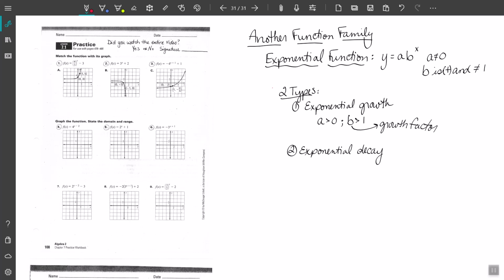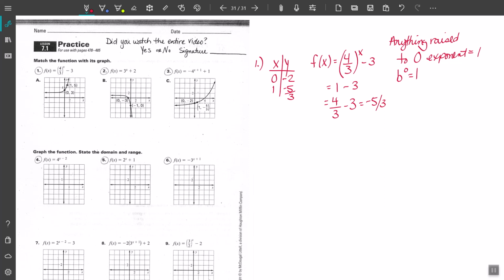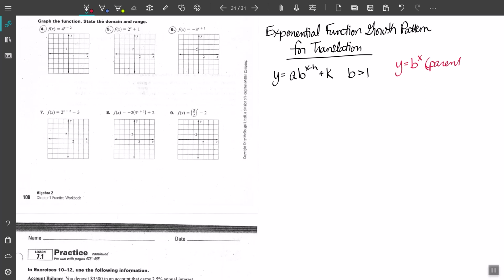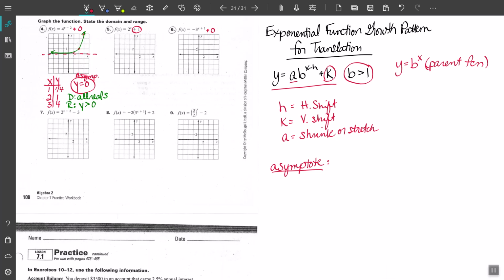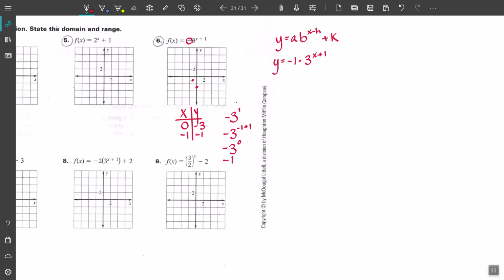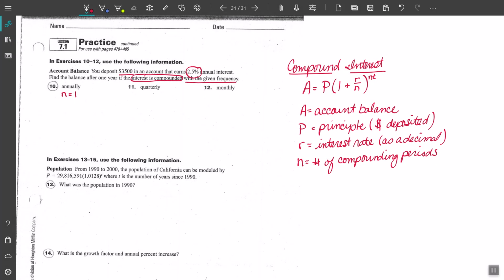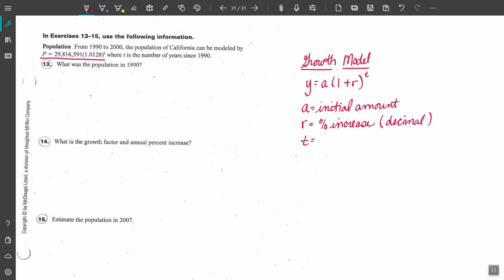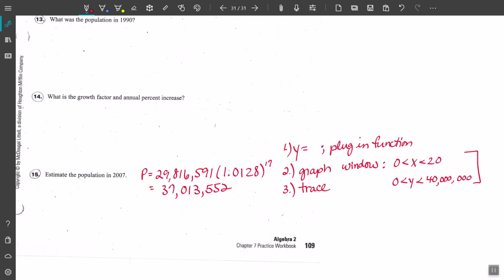Lesson 7.1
Algebra 2